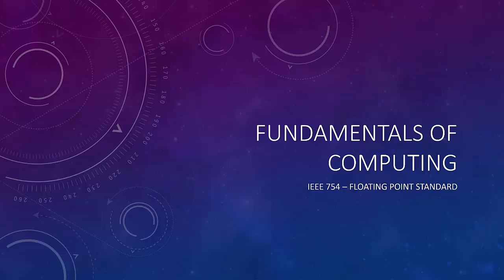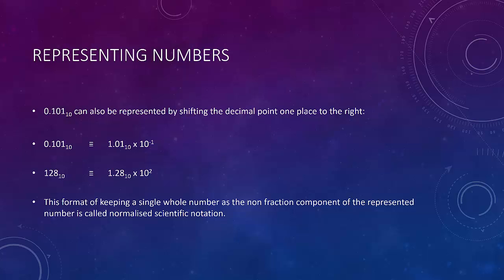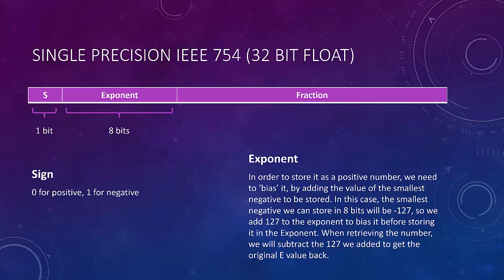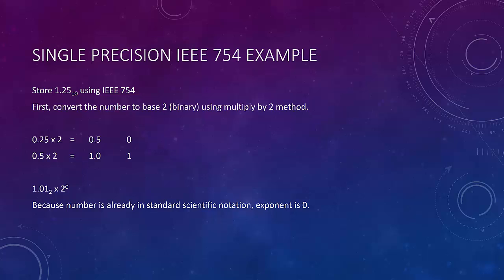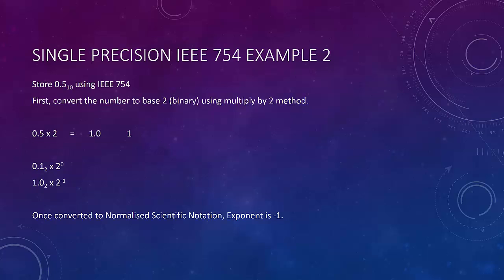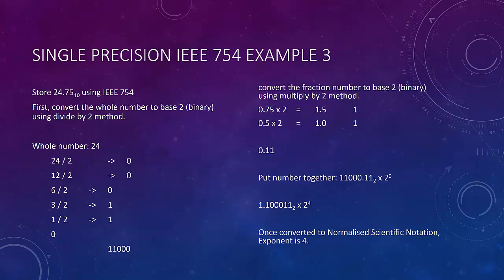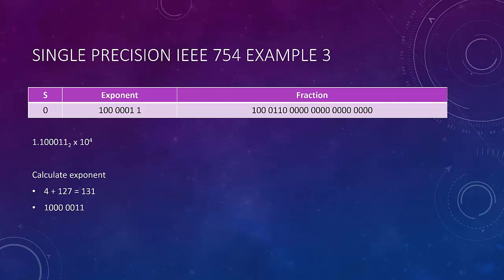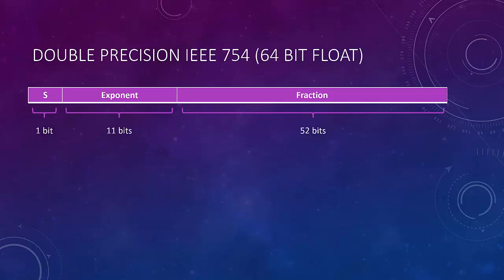FoC - IEEE 754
How binary floating point numbers are stored according to IEEE 754